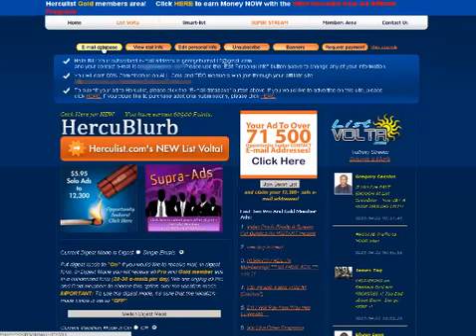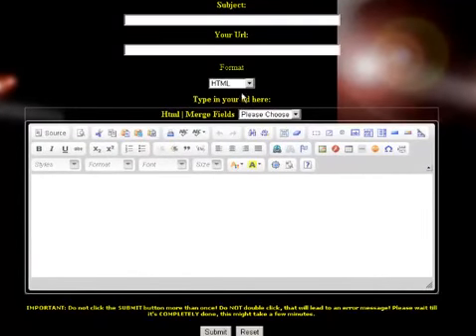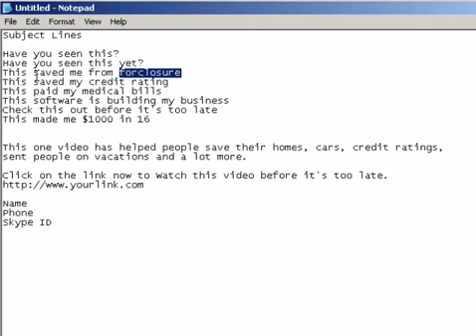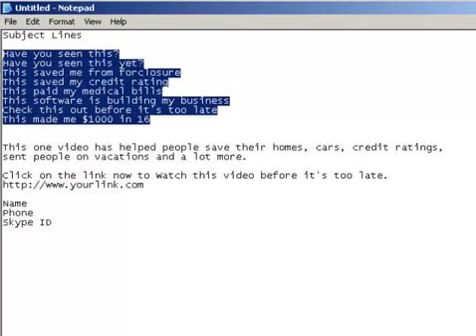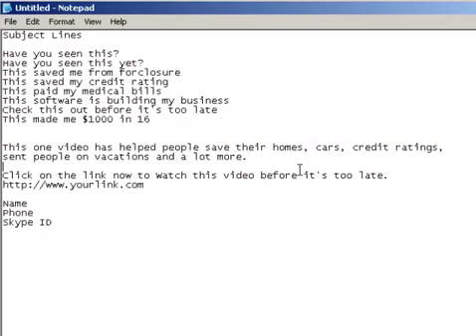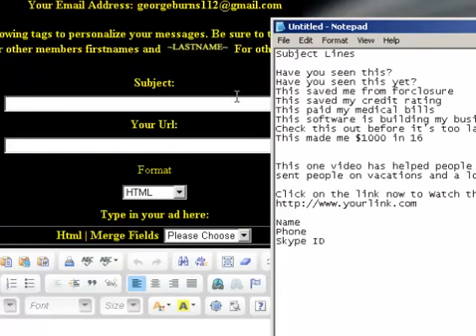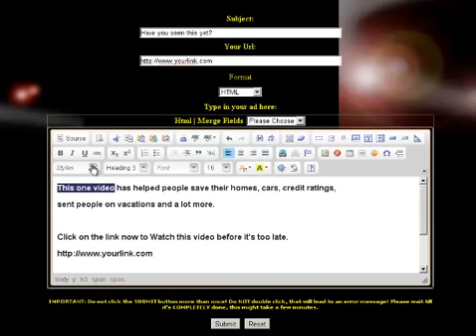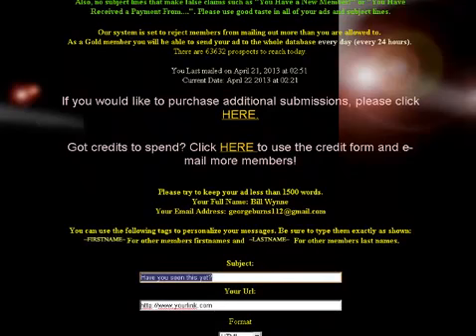Using Herculist To Build Your Business And A Herculist Review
Herculist is a safe list service that you can use daily to share with over 60,000 people.

To learn more about the iWebatool marketing system click on this